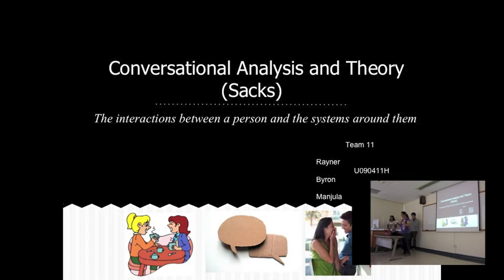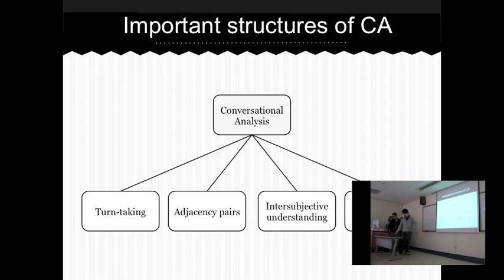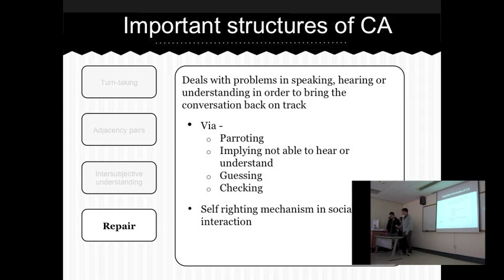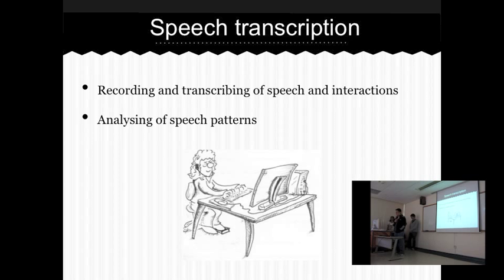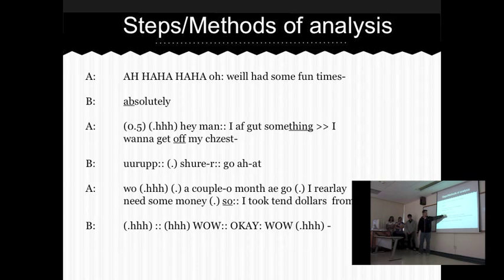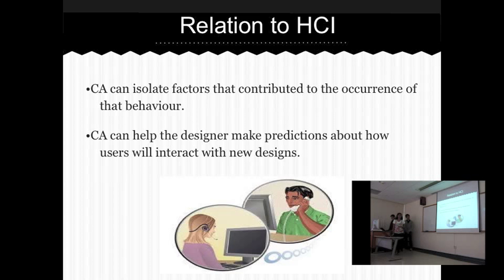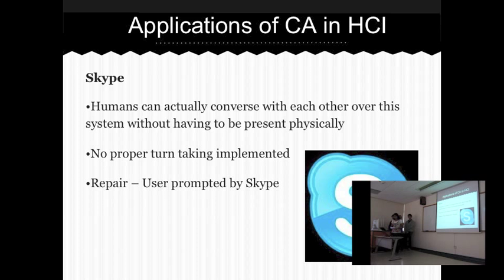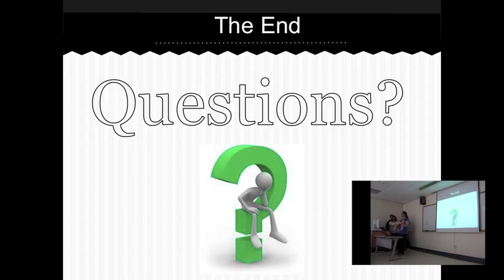NUS CS4249 Conversation Analysis and Theory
Conversation Analysis and Theory, as presented by
Balaji Preeti, Chang Jian Jong Byron, Chua Wei Kiat Rayner and Rimmalapudi Srimanjula Chowdary.

NUS CS 4249: Theories and Phenomena of Human Computer Interaction
Filmed @ School of Computing, National University of Singapore, 16 October 2012